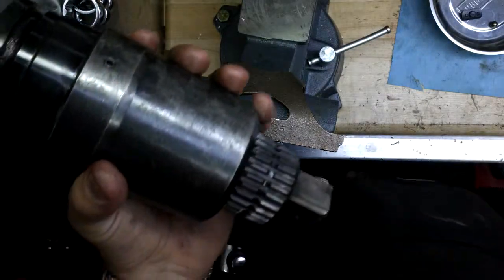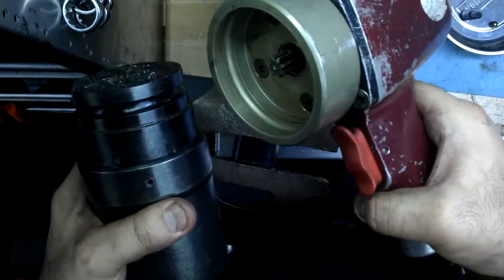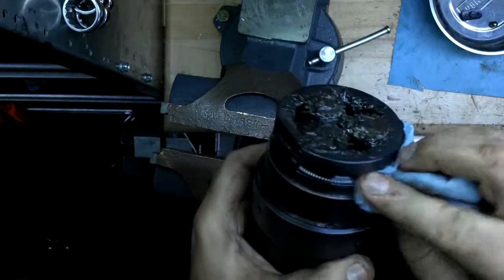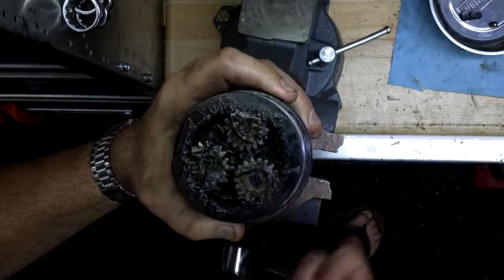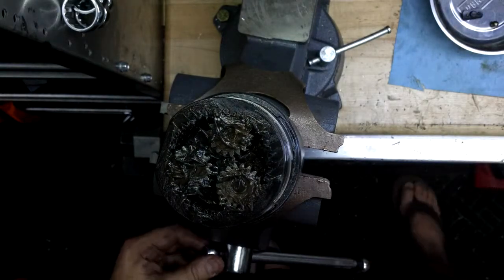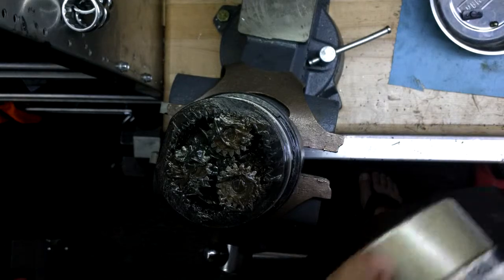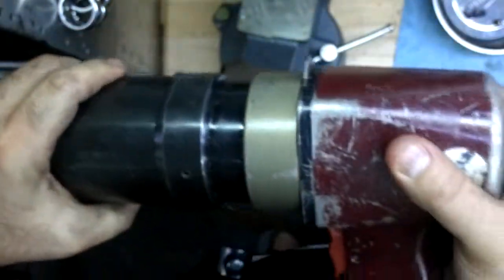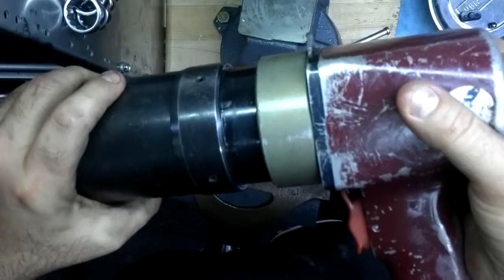AIR TORQUE TOOL REPAIR 9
How to attach the Gearbox to the air motor